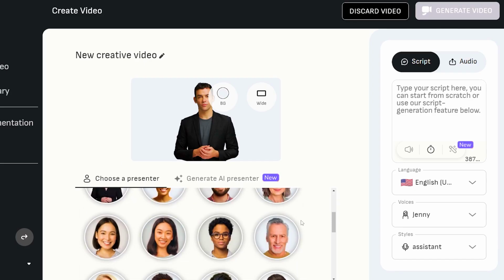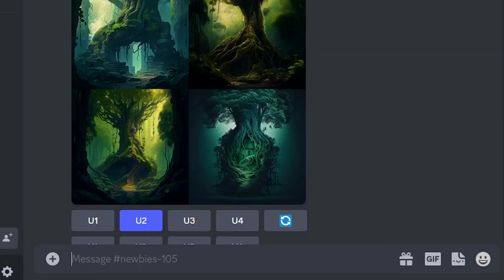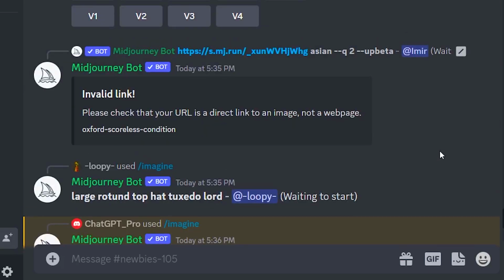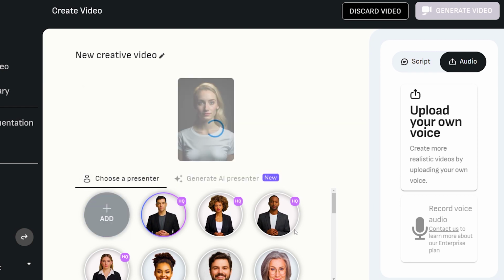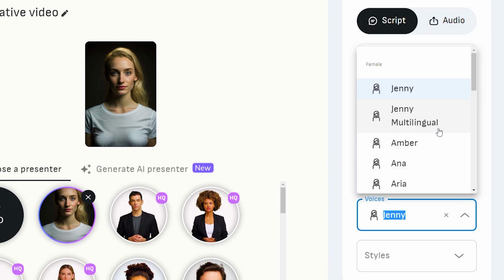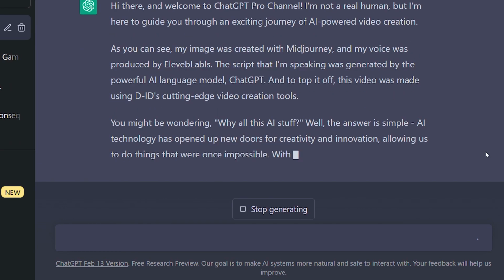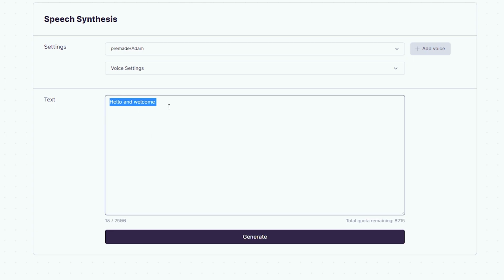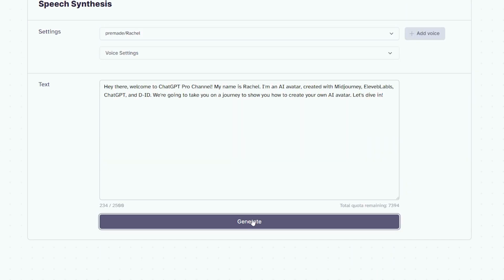Create Your Own AI Avatar - Easy Tutorial ( Step-by-Step)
In this video, I have show you how to create a simple Avatar with the help of advanced AI tools.

MidJourney Image Prompt:
imagine a medium shot of white woman wearing a Tshirt, captured with a Nikon D850 and a Nikon AF-s  NIKKOR 70-200mm f/2.8E FL ED VR lens, dark background lightning to create a soft and ethereal feel, a shallow depth of field --ar 2:3

Timecodes:
0:00 - Preview
0:13 - D-ID Website
0:21 - Step 1: Select an image
0:28 - Creating image using MidJourney
0:40 - Uploading image in D-ID
0:43 - Step 2: Script
0:54 - Generating Script using ChatGPT
1:00 - Generating Voice (ElevenLabs)
1:18 - Uploading Voice in D-ID
1:21 - Step 3: Generating Video
1:37 - Outro